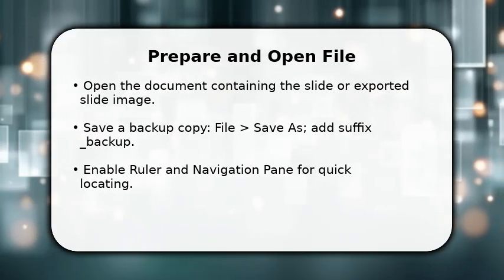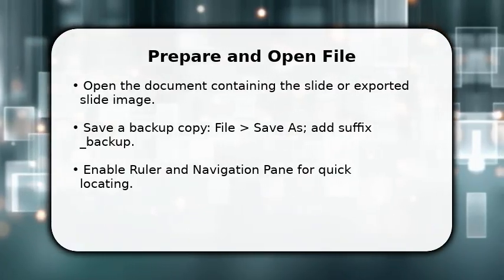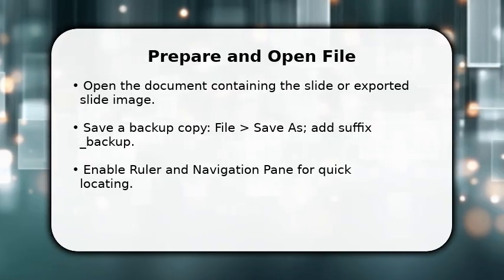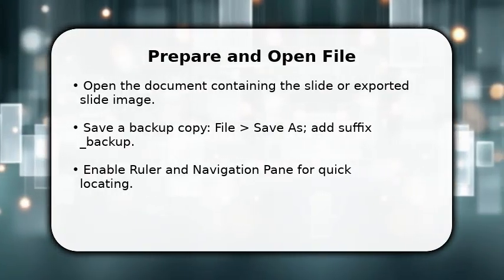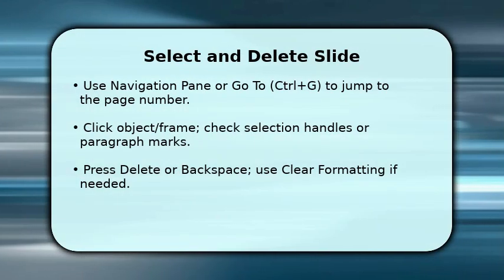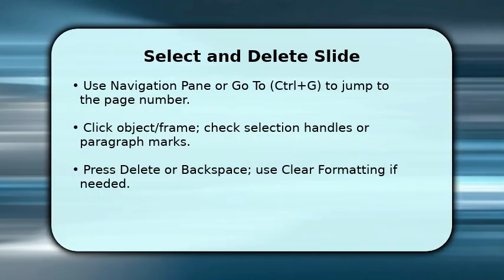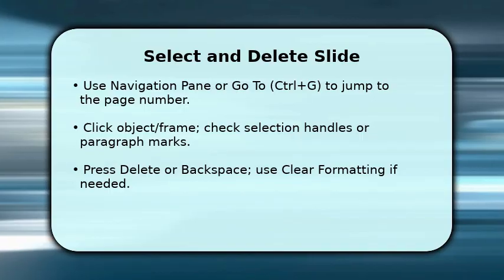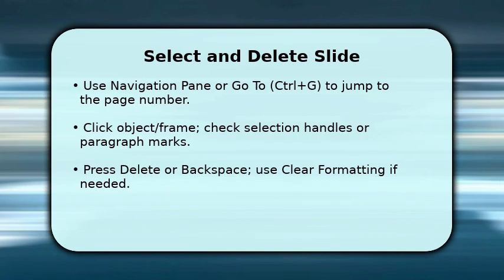How to Remove Word Slide (easy Method)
Discover the simple steps to remove a Word Slide in PowerPoint or Google Slides with ease. This tutorial guides you through quick fixes and keyboard shortcuts, ensuring your presentations are sleek without complex editing.